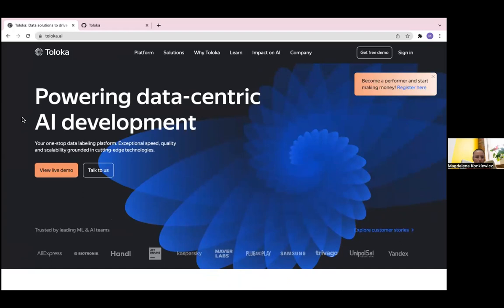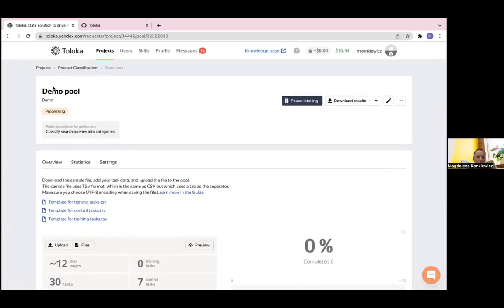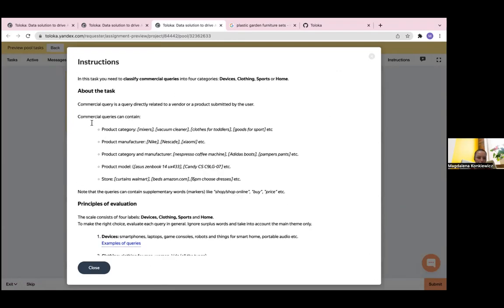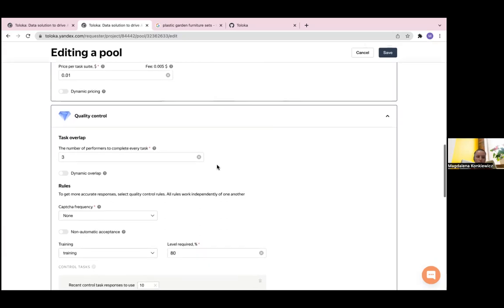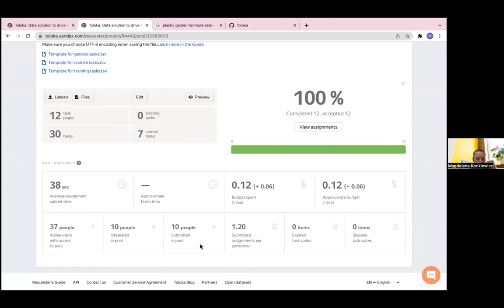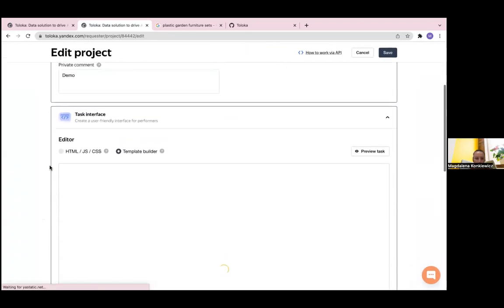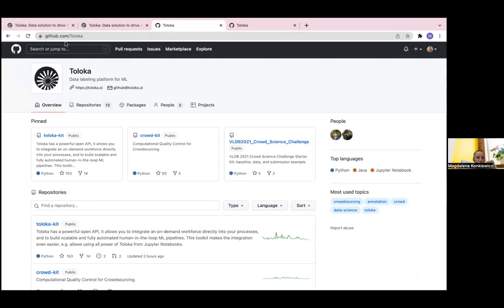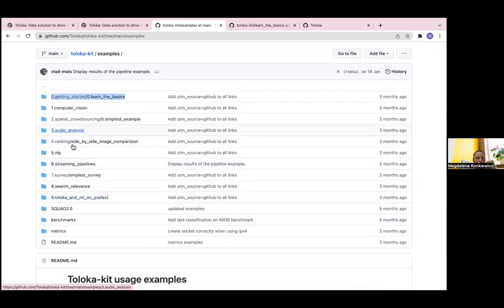Platform demo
Toloka Platform Demo

Magdalena Konkiewicz, Data Evangelist, Toloka